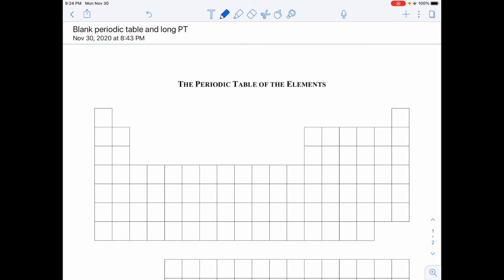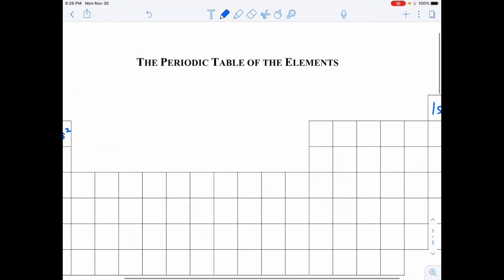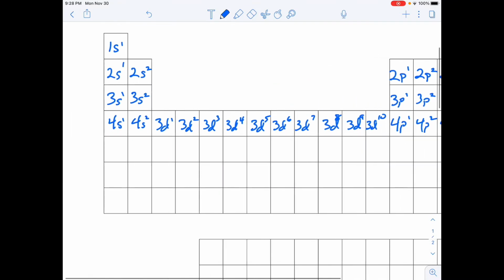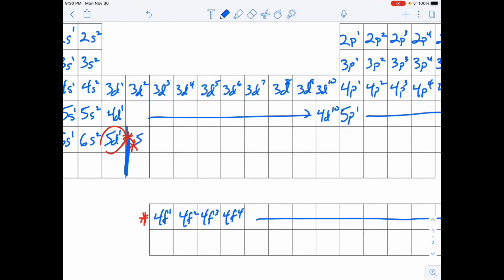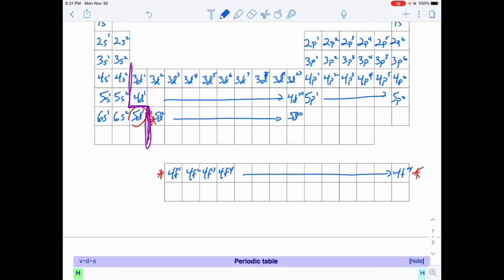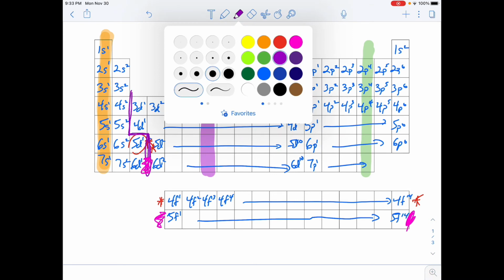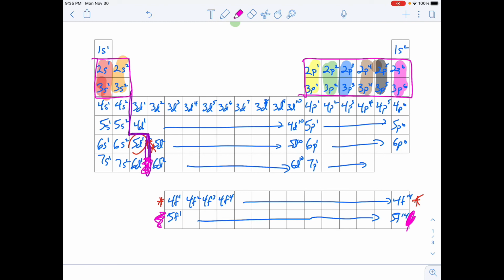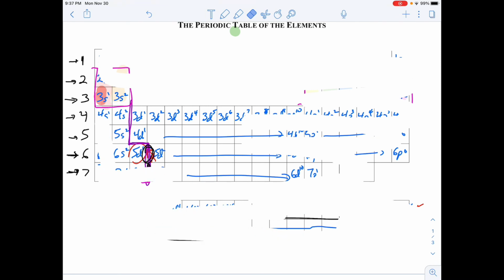Periodic table, modern, part 1